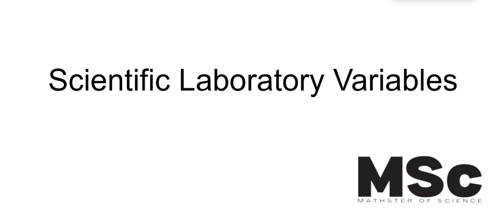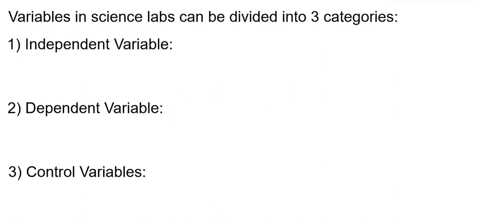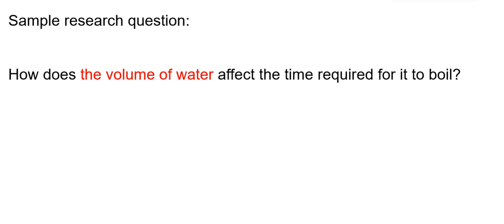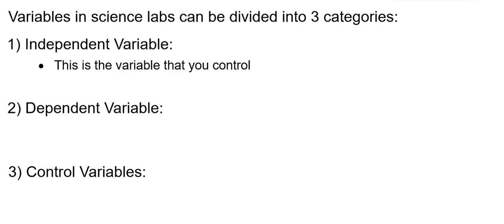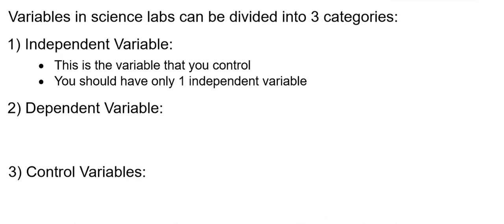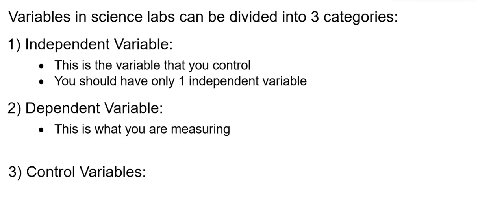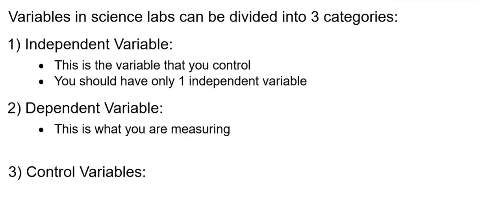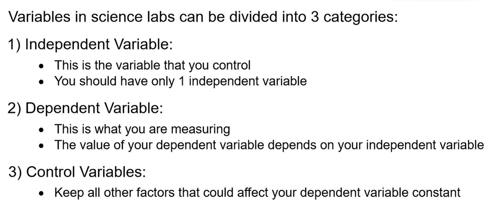Scientific Laboratory Variables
Understanding the different types of variables is very important for understanding the scientific method and designing labs. In this video we look at the three types of variables found in science labs.